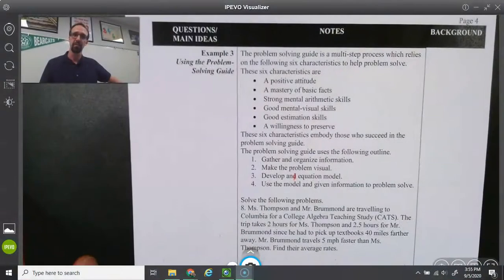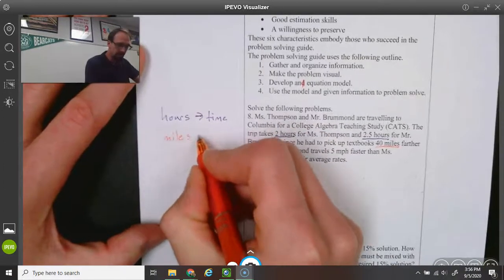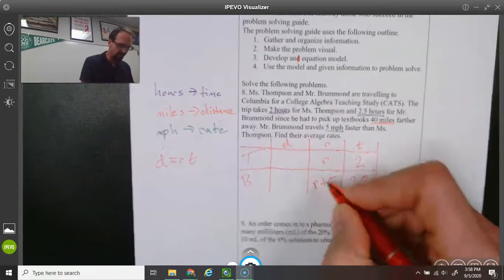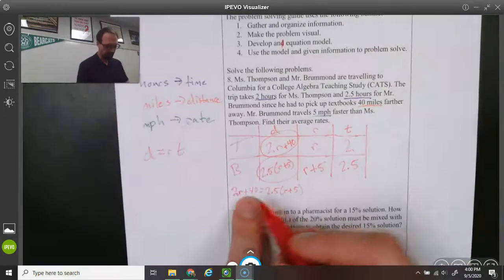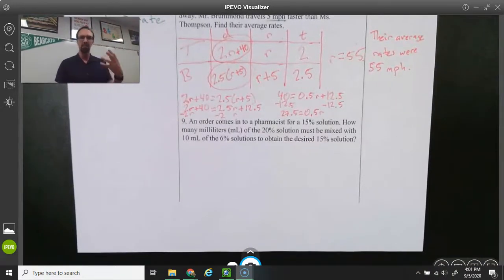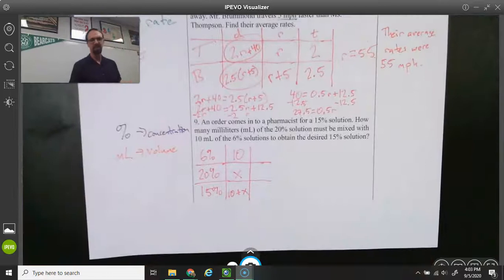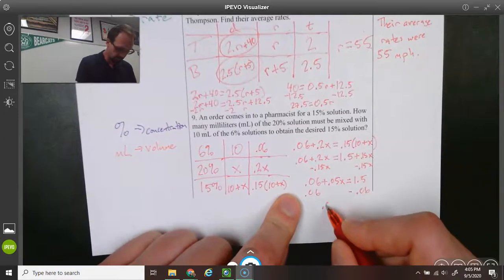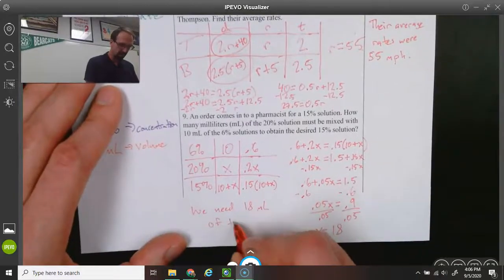CA 1.1 Example 3